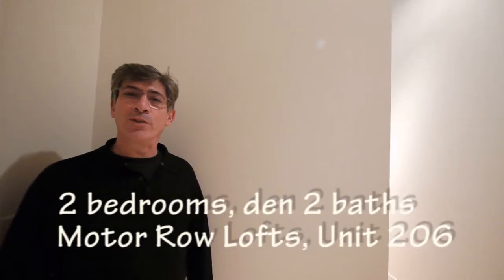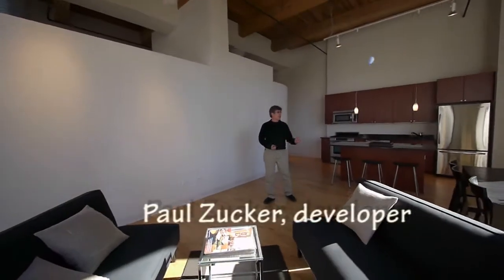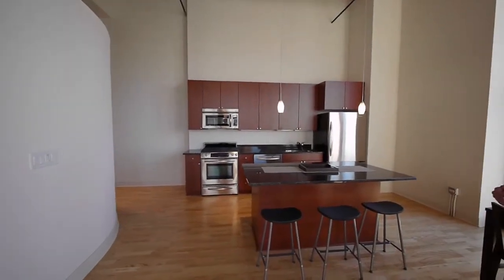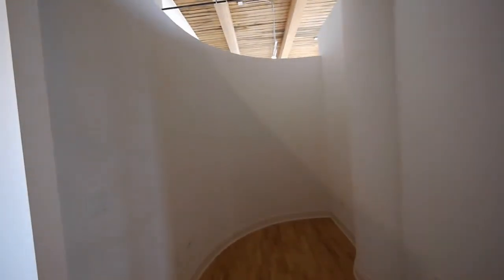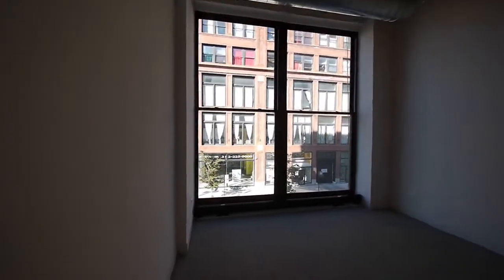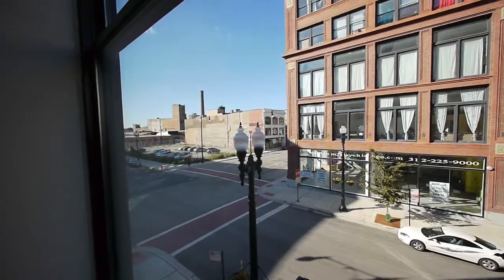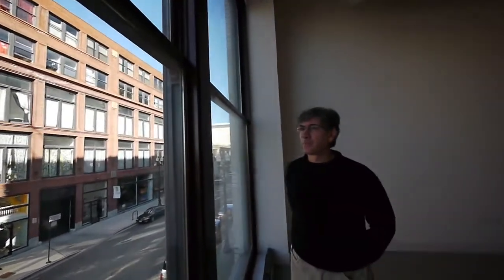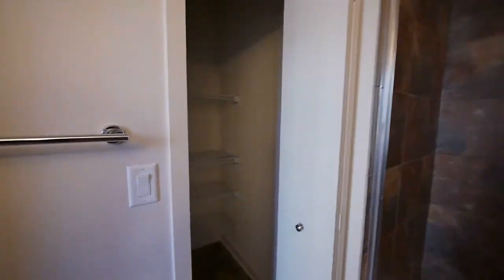2 bedrooms, den, 2 baths at Motor Row Lofts Unit 206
Twenty units at this historic loft conversion are slated to be auctioned on November 15th by Sheldon Good and Company.

Developer Paul Zucker took me on an extended tour of the building and some of the units that will be auctioned.

In this video we visit a dramatic corner unit with floor-to-ceiling windows